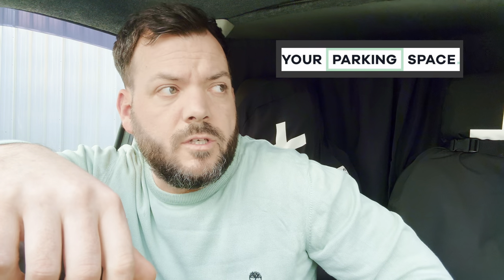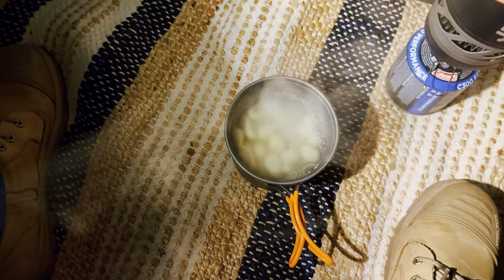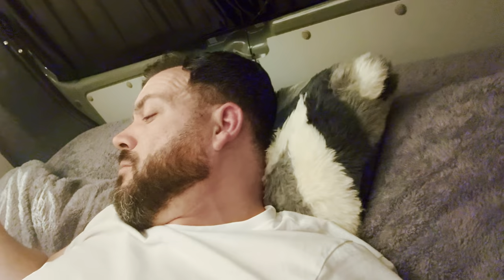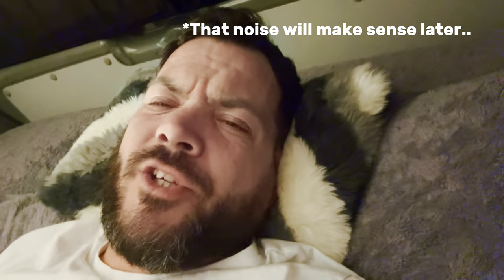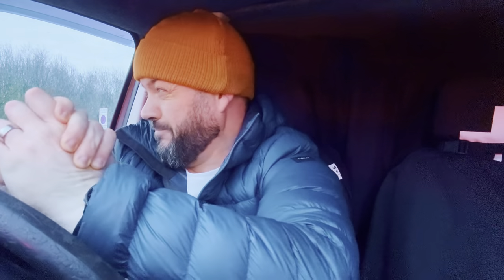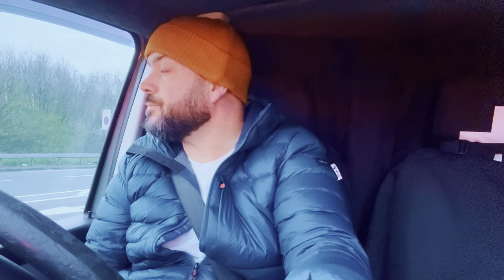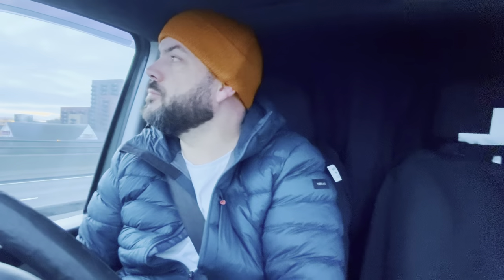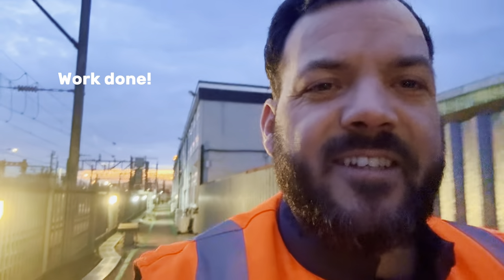Camping at Tesco: Overnight in Campervan + Dinner Experience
Items used in the video:
Jetboil:
Odoland Cook Set:
Double Self Inflating Mattress:

Join me as we embark on a unique little camping adventure at Tesco! We'll be spending the night in the campervan, enjoying the convenience of the parking and taking advantage of Tesco's convenient van dinner options. From driving to and from, setting up camp and making din dins, come along for a little fun journey with an overnight stay at Tesco!

00:00 Intro
00:52 Driving to Tesco / Shopping
01:53 Making Van Food / Talking Kit
06:03 Bed Time
06:48 Morning Drive In
10:16 End of Day / Thank you